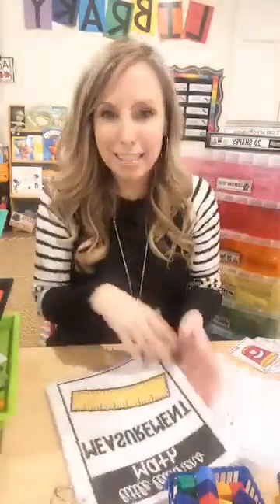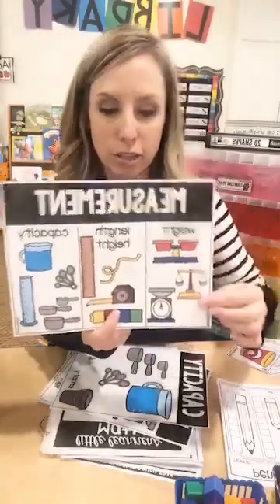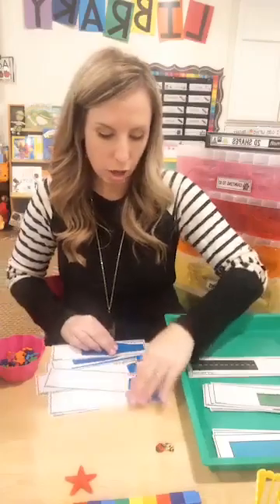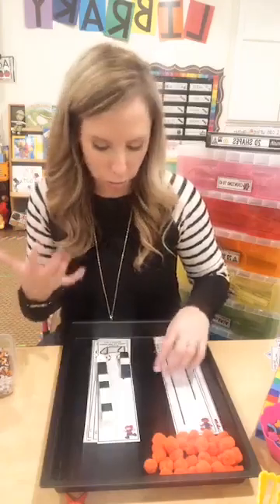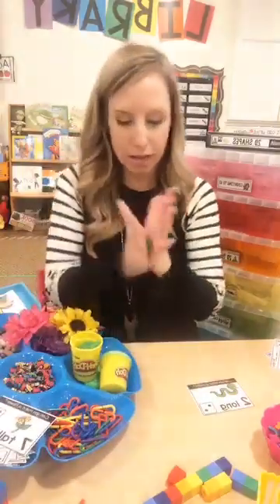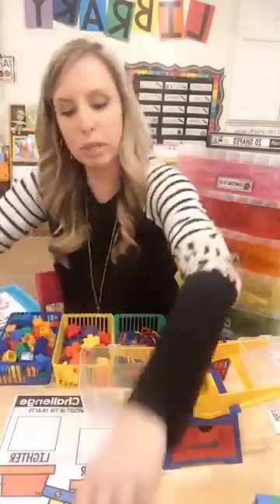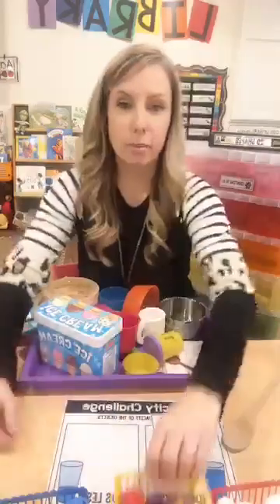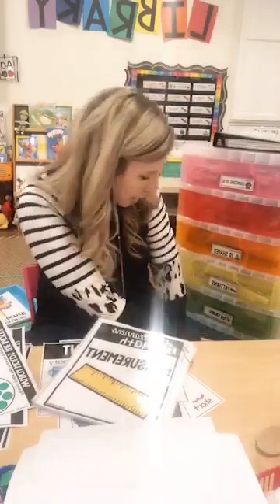Little Learners Math: Measurement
Learn all about the measurement resources that come with this complete, printable math unit for preschool, pre-k, or kindergarten students.